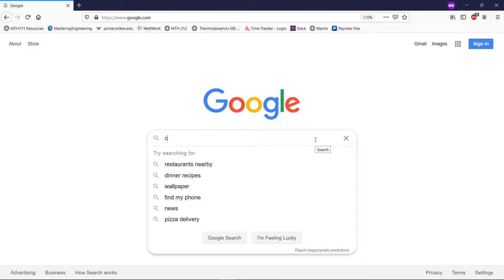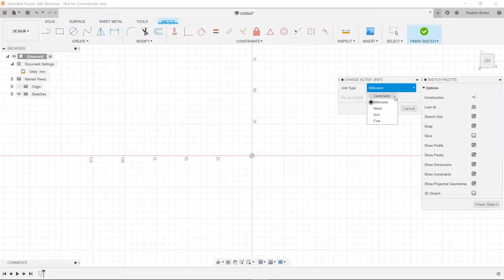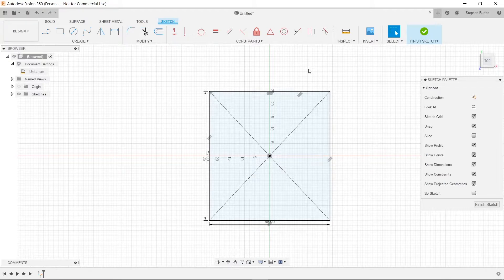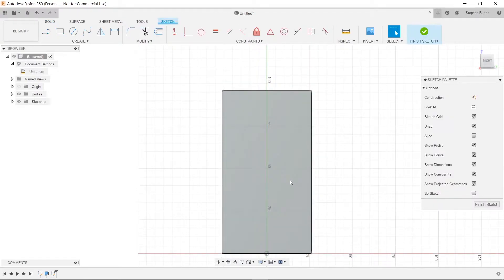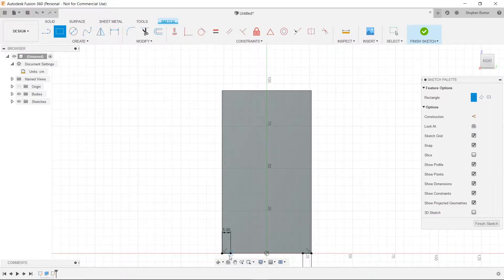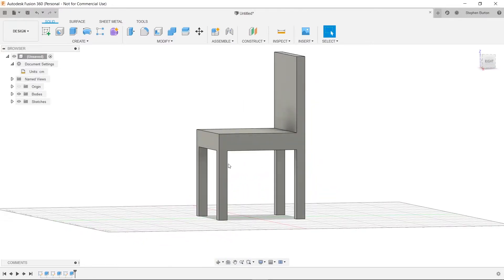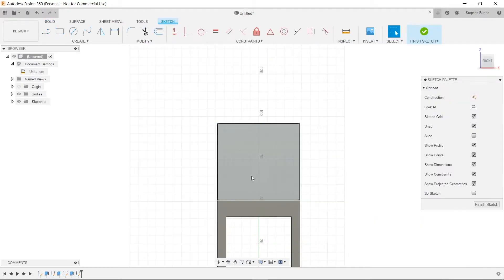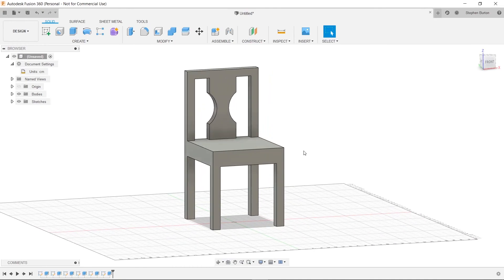How to make a simple chair in Fusion 360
In this video we look at how to make a chair out of a single extrusion. It keeps everything simple, but can also be limiting in terms of what we can design.